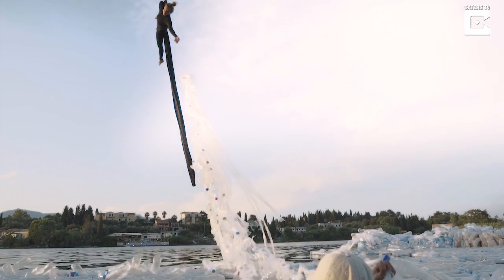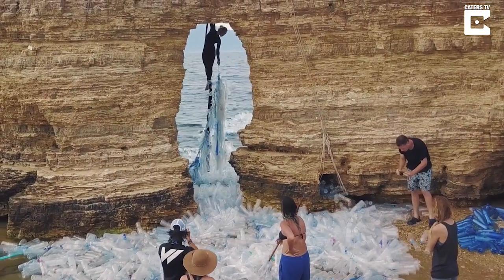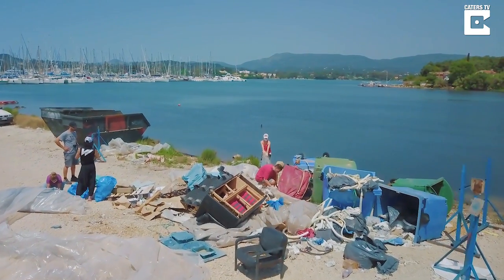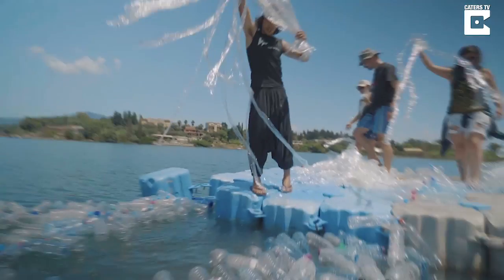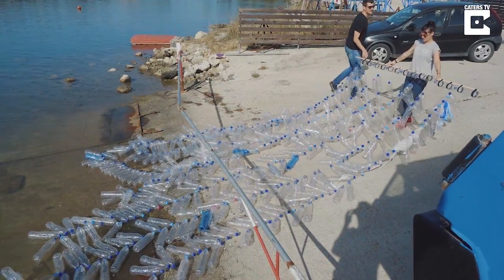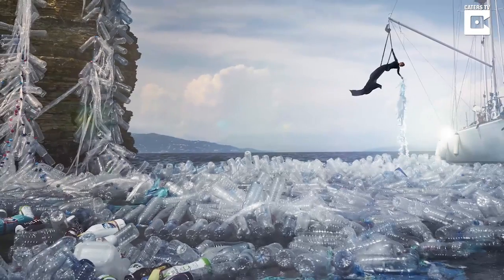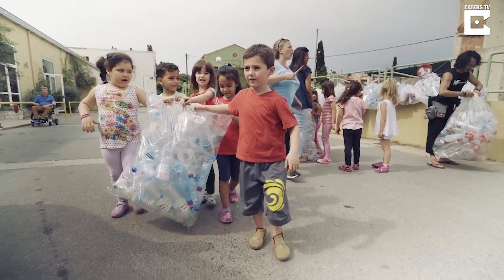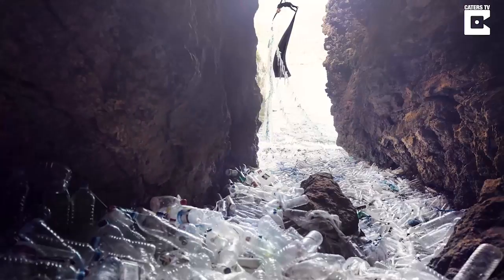Giant Artwork Highlights How Much Plastic Is In Our Oceans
ID: 1544903

These incredible large-scale artworks look to highlight the mass scale of plastic entering the world's oceans every minute.

According to reports, it's estimated one truckload of plastic enters the ocean every 60 seconds - and the real total may be more.

So, photographer Ben Von Wong took it upon himself to showcase this dump in the most visual way possible.

Working with aerial performer Katerina Soldatou, Ben decided to dangle the artist above layers and layers of plastic bottles.